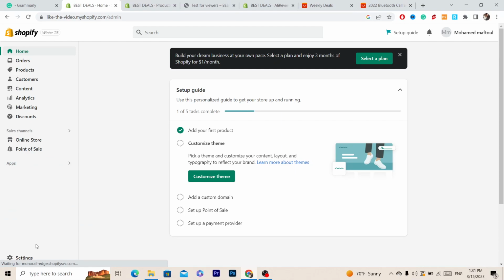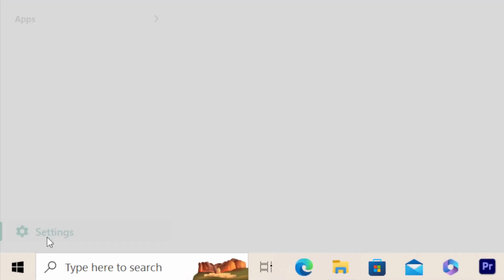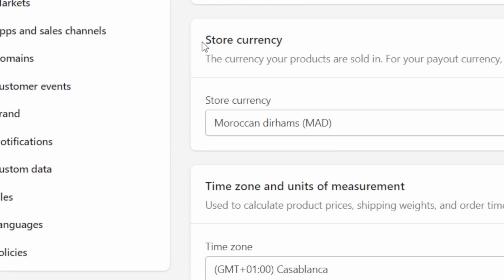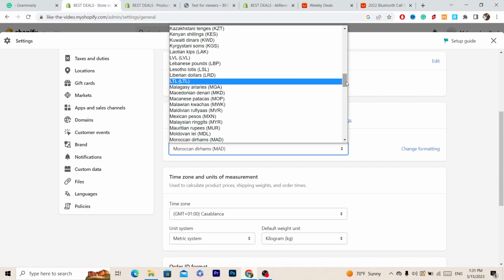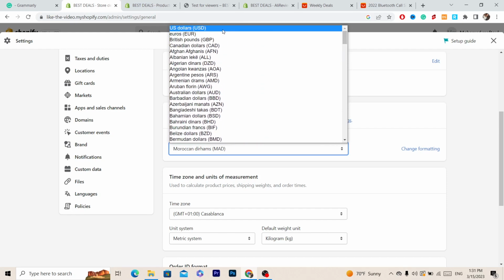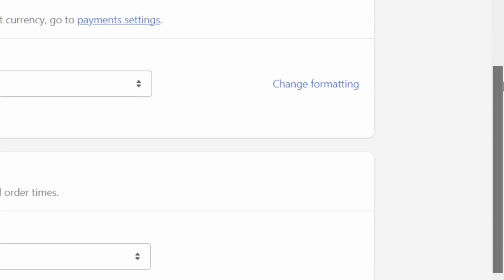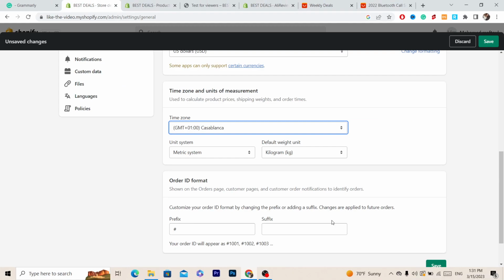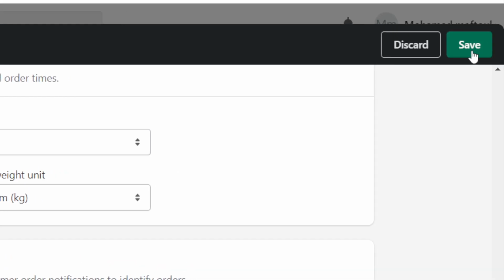How to Change Store Currency on Shopify 2025 (Update Your Store Currency)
In this video tutorial, we'll show you how to change the currency on your Shopify store. Whether you're expanding to new markets or simply want to offer your customers the convenience of shopping in their preferred currency, changing the currency on your Shopify store is a straightforward process.

First, we'll walk you through the steps to enable multiple currencies on your Shopify store, which is a prerequisite for changing the store currency. Then, we'll show you how to set your default currency and add additional currencies, depending on your store's needs.

We'll also cover how to customize your currency settings to include exchange rates, decimal places, and currency symbols, and how to configure rounding rules to ensure accurate pricing for your customers.

Finally, we'll demonstrate how to test your new currency settings and make any necessary adjustments to ensure a seamless shopping experience for your customers.

By the end of this tutorial, you'll have a clear understanding of how to change the currency on your Shopify store and customize your settings to meet your specific needs. So, whether you're looking to expand your global reach or improve the shopping experience for your customers, this tutorial is a must-watch for any Shopify store owner.

Med ͡Maftolol ᴖ ͜ʖ ͡ᴖ
I NEED ALtrnative title
Sure, here's an alternative title and description for your video:

Title: Shopify Tutorial: How to Update Your Store Currency

Description: In this Shopify tutorial, we'll walk you through the steps to update your store currency. Whether you're expanding